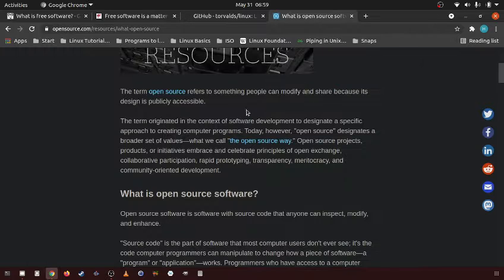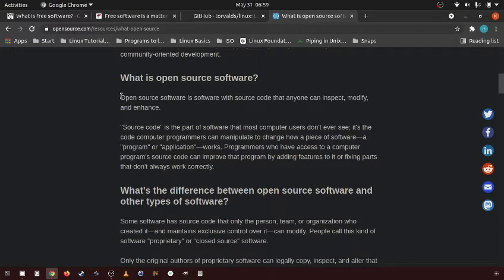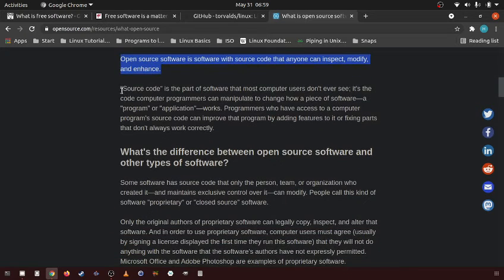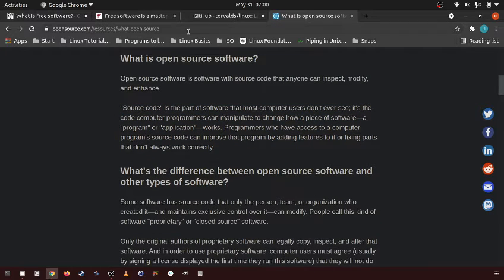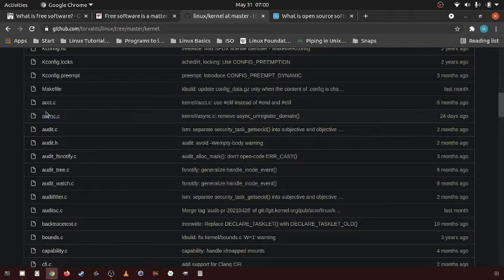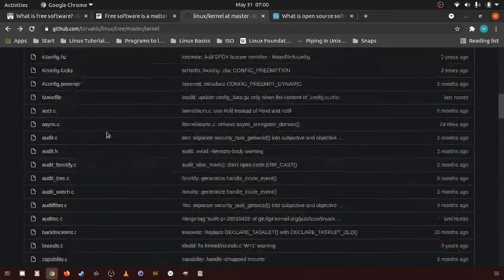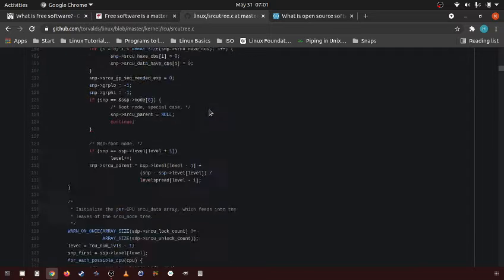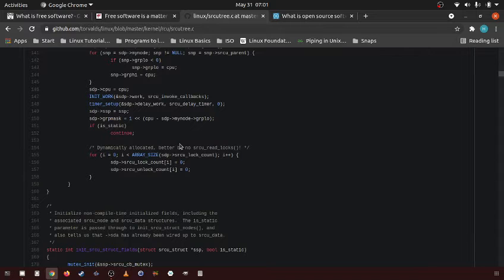88 What is open source software?